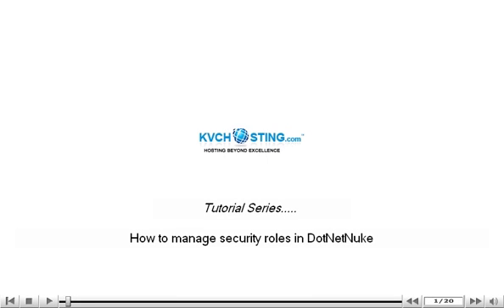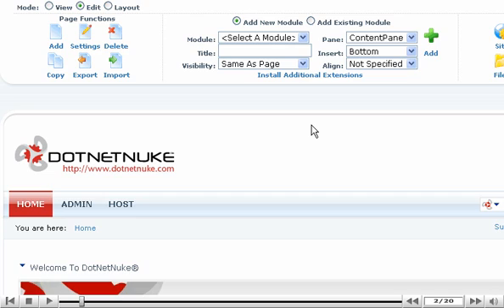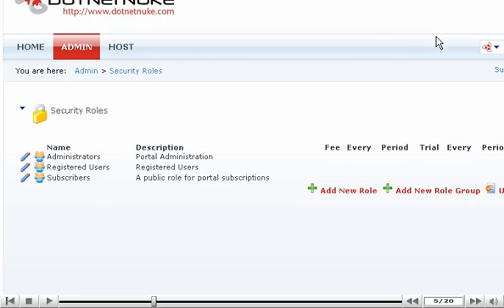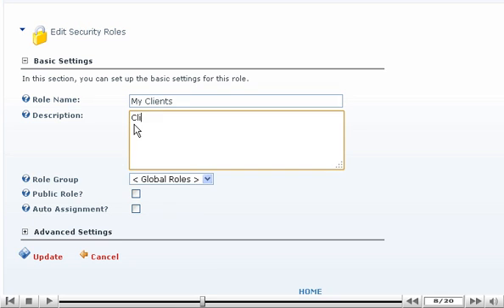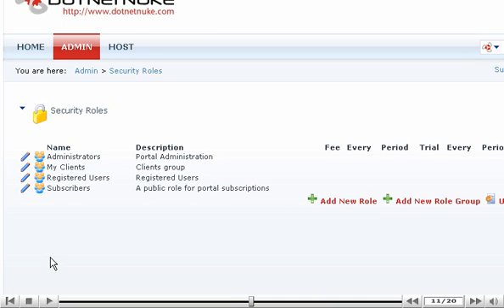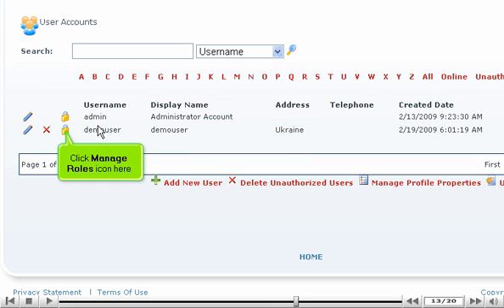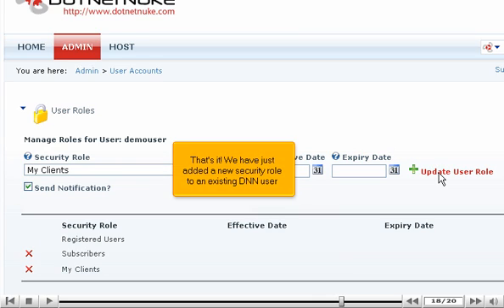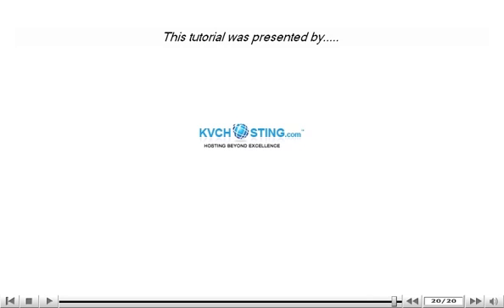How to manage security roles in DotNetNuke - DotNetNuke Tutorials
How to manage security roles in DotNetNuke

• Log into DotNetNuke admin area.
• Scroll right. Click Roles icon. Scroll down.
• Click on Add New Role tab. Enter name, description and other entities and click on Update option when done.
• Scroll down. In Admin tab, click on User Accounts option.
• You can assign the existing user to new security role. Click on manage roles icon. Choose a new role from the drop down list. When done, click Add Role to User.
• A new security role will be added to existing DNN user.